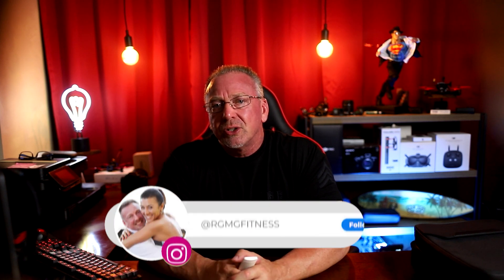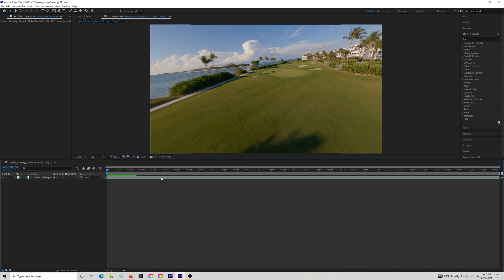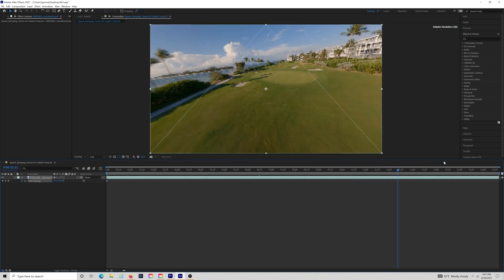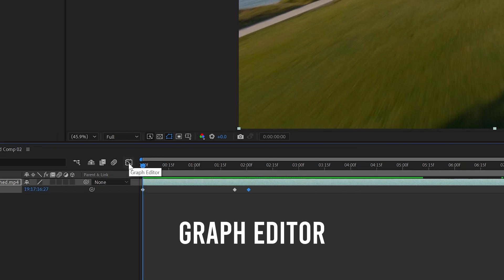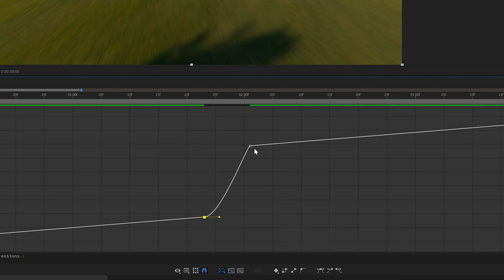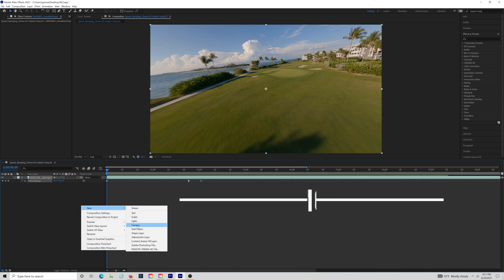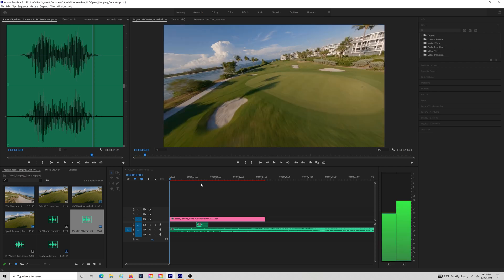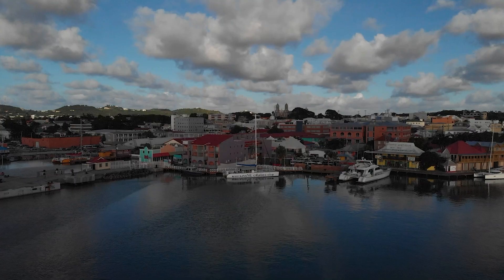Speed Ramp In After Effects (In 5 Minutes)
Speed Ramping Tutorial - After Effects (In 5 Minutes).  In this video I'll walk you through using After Effects for SPEED Ramping (Also Knonw As Time Remapping) in 5 minutes or less.  Stop using Adobe Premiere Pro for Speed Ramping and start using After Effects (AE).  If your using WINDOWS OS this videos for you!

📌 My YouTube Studio Gear - Updated 2021
▫️ Torvol Quad Pro Backpack
▫️ Rode VideoMic NTG On-Camera Shotgun Microphone
▫️ Canon 6D Mark II
▫️ Canon EF 28mm (f1.8) USM Lens
▫️ Canon EOS Rebel SL2
▫️ Sony a7 iii

📌 Additional Gear I Use | Recommended